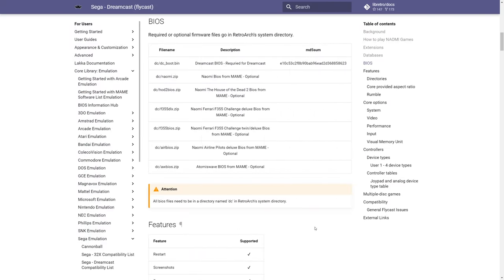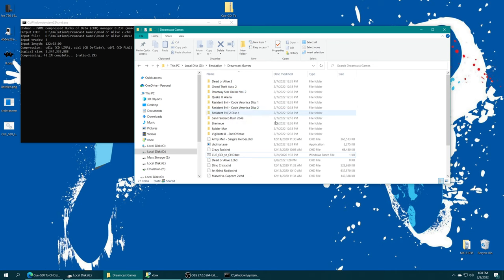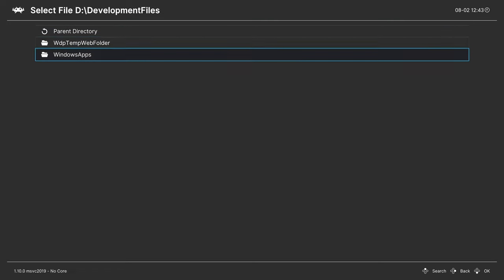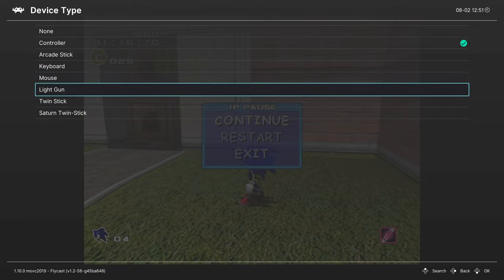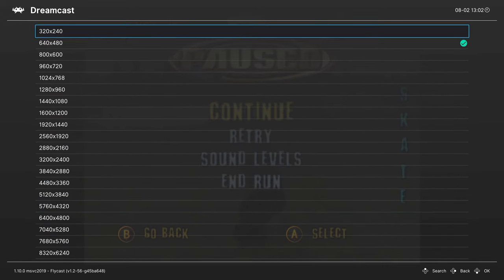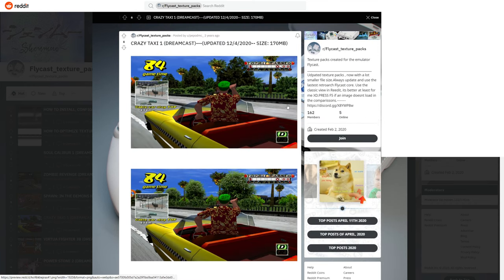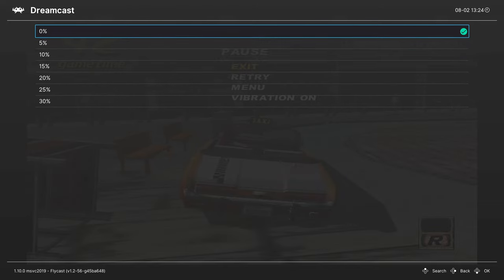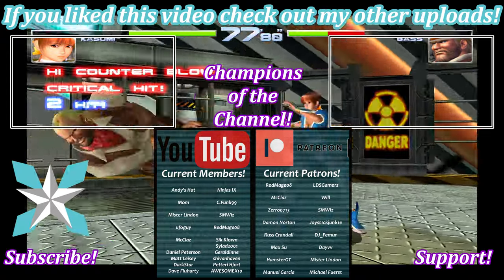Dreamcast emulation has seen some significant improvements on Xbox Series X|S! we now have access to a proper D3D11 renderer and everything is running beautifully!

0:00 - Purpose
0:10 - Intro
0:47 - Optional BIOS Placement
2:57 - Dreamcast Game Prep
5:19 - Multidisc Game Prep
7:05 - Placing Games
8:03 - Loading Dreamcast Games
8:57 - Making A Games Playlist
10:28 - Playing Dreamcast Games
10:43 - Changing Languages
11:40 - Talking
12:03 - Controls
13:10 - Changing Discs
15:13 - Core Options Explained
19:23 - HD Texture Packs
23:32 - Core Options Explained Continued
25:56 - Save Game Overrides
26:09 - Shaders
27:04 - Outro/Support

RedMage08, LDSGamers, McClaz, Zerro0713, SMWiz, Joyst1ckjunk1e, Damon, Will, Russ Crandall, DJ_Femur, Dayvv, Max Su, Mister Lindon, HamsterGT, and Manuel Garcia

Dreamcast XboxSeriesX Retroarch Tutorial